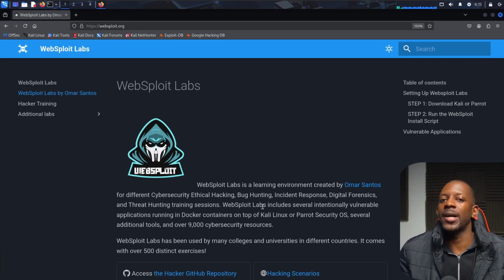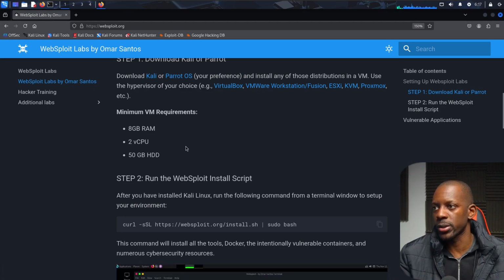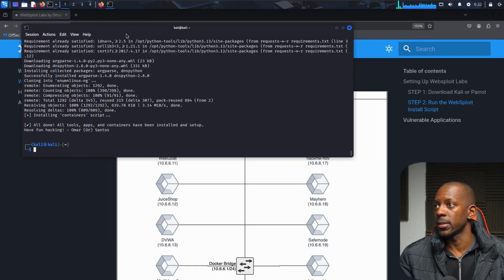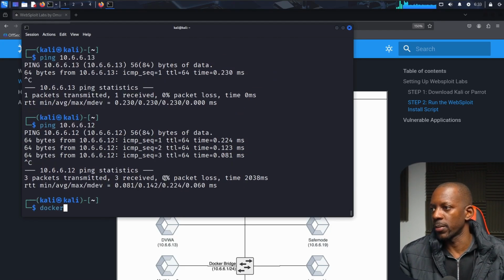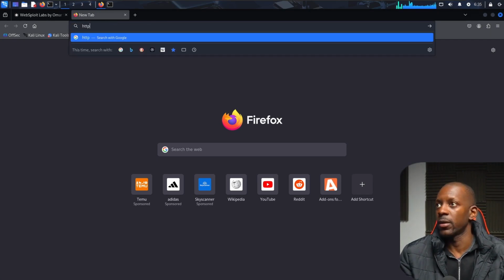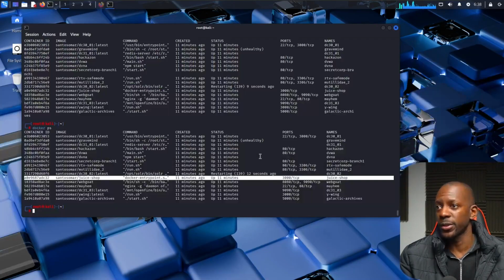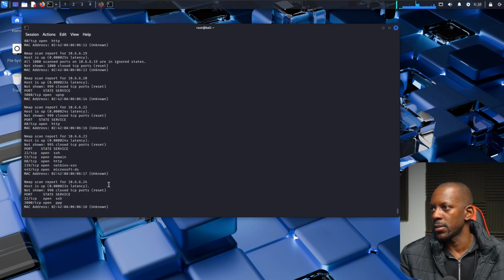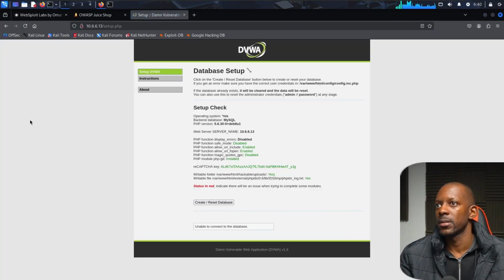Hack web applications for free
In this video, we'll see how to install websploit labs, a learning environment created by Omar Santos for different Cybersecurity Ethical Hacking, Bug Hunting, Incident Response, Digital Forensics, and Threat Hunting training sessions. WebSploit Labs includes several intentionally vulnerable applications running in Docker containers on top of Kali Linux or Parrot Security OS, several additional tools, and over 9,000 cybersecurity resources.

💻Build and sell your course online by using Thinkific Pro Plan FREE for 30 days.

🚀Want to get in Cybersecurity, Networking, or Cloud? INE has great discounts on the best training plans to help you get there faster.